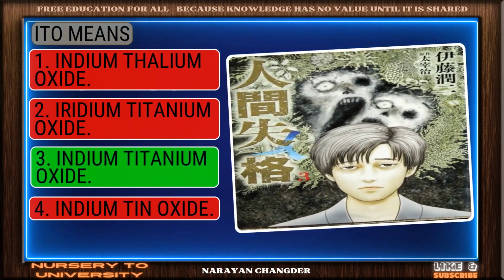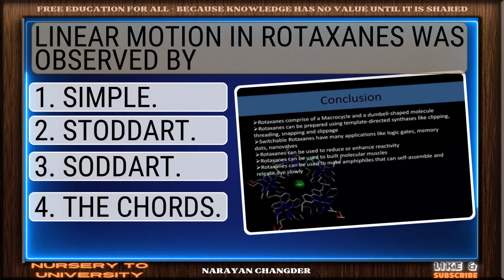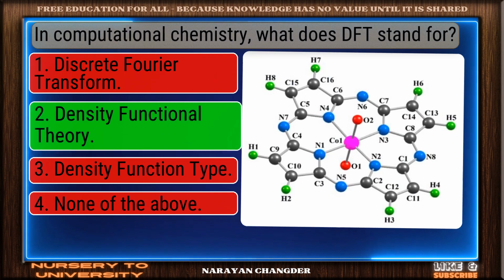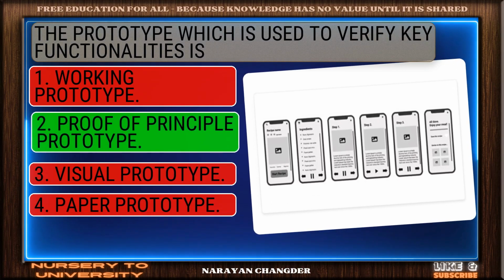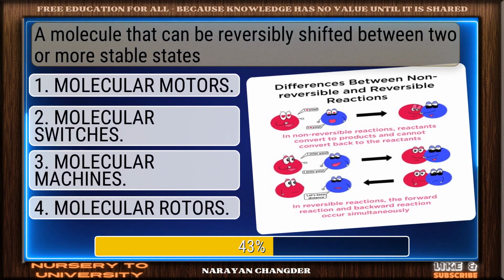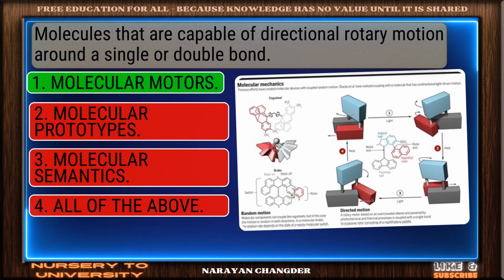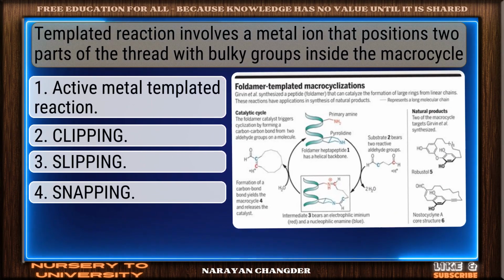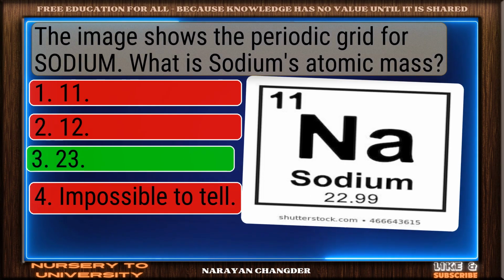COMPUTATIONAL CHEMISTRY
Test your knowledge with this exciting multiple choice quiz on Computational Chemistry.